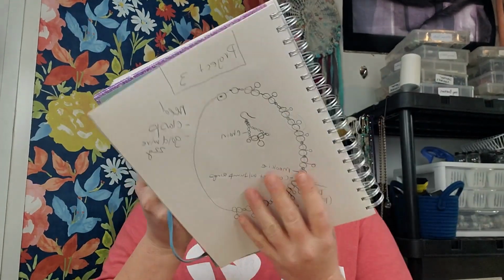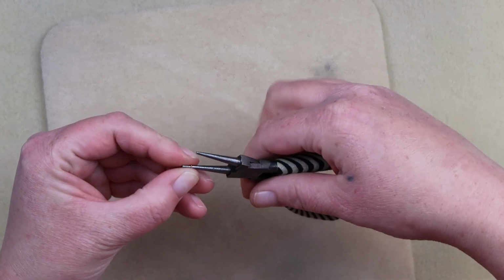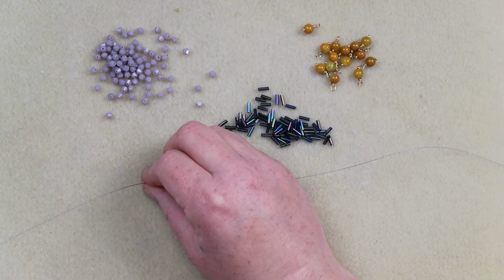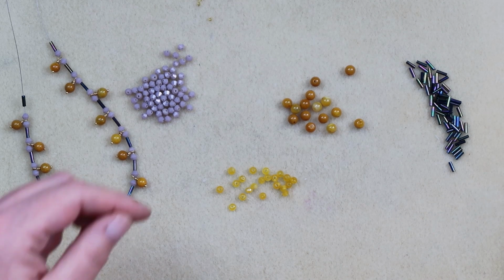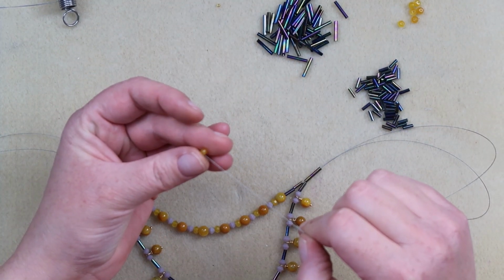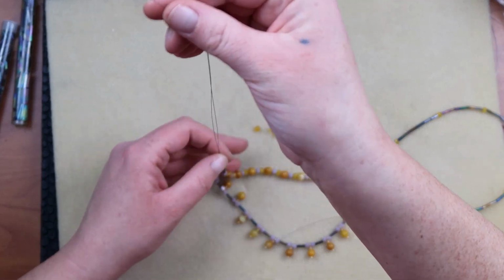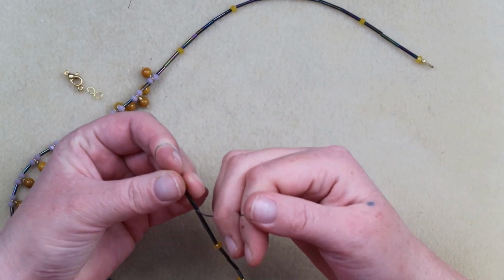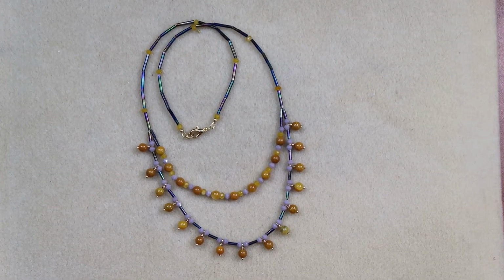Project #2 Bugle Necklace: Bargain Bead Box November 2023 Mini Series with Thunderhorse Descendant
Hello Party People! Today is the day we take a look at the new November 2023 Bargain Bead Box.

If you would like to support me, please share one of my videos to your social media outlets to help me grow our creative community. I would truly appreciate it. Thank you for supporting this girl in her basement with her dog and a crazy cats just trying to make pretty and creative things in the world. You are awesome! (oh, and Jeff and Shannon too)!! Have a Super, Amazing, Spectacular, Beading Day!

What is Bargain Bead Box Subscription?
$22.99 per month that includes shipping
This subscription is described as a fun monthly surprise that you pay for up front.
There is a month to month option all the way up to a year worth of boxes.
PLEASE CHECK OUT THUNDERHORSE DESCENDANT AT THE FOLLOWING LINKS:

*Join us for Morning Coffee Monday-Friday (LIVE) at 9am CST for beading fun, jewelry making chit chat, and community.